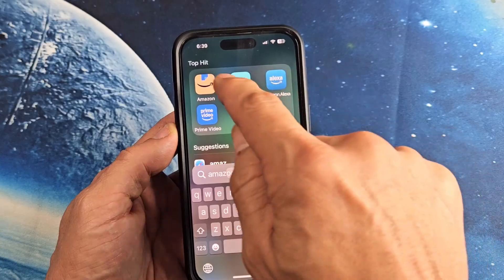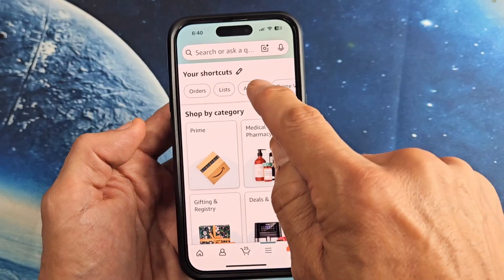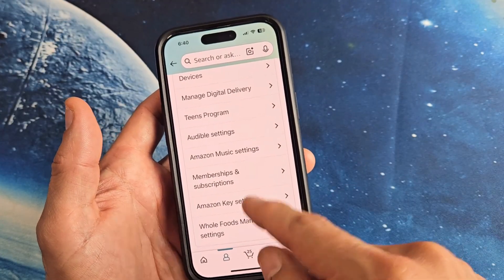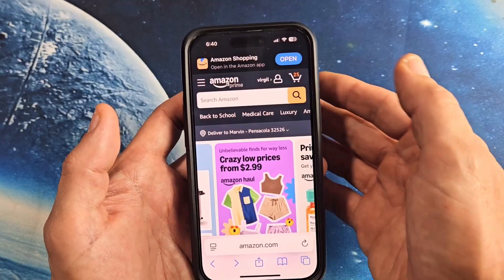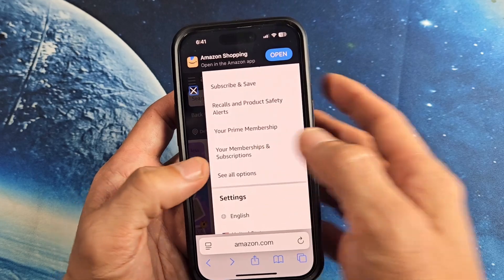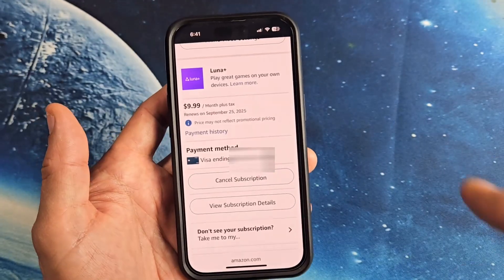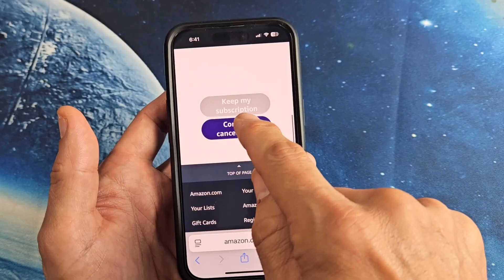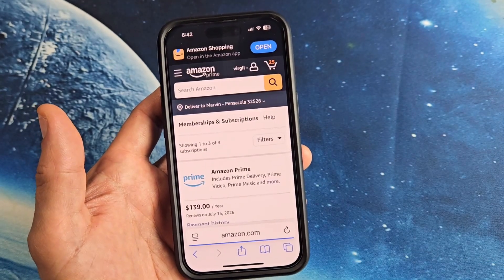How to Cancel Amazon Luna App Subscription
I show you how to cancel subscription for the Amazon Luna+ App service. You can use the Amazon App or use a web browser on phone or computer.  I hope this helps.